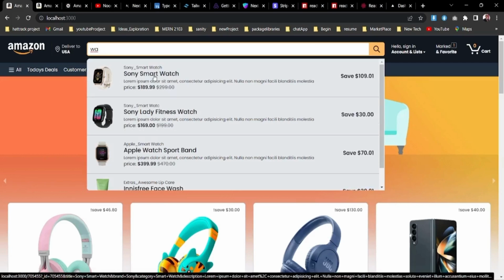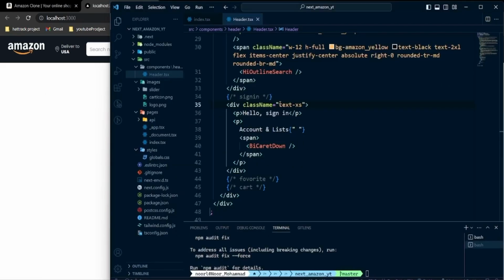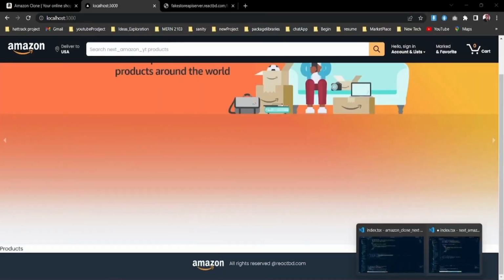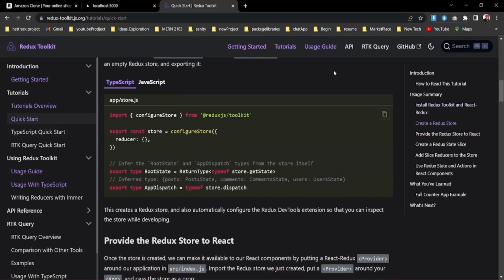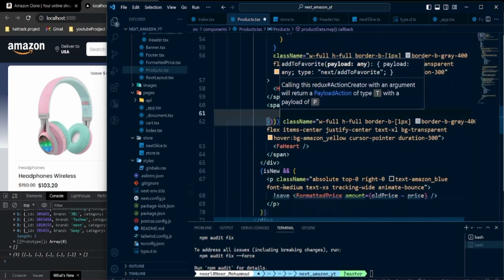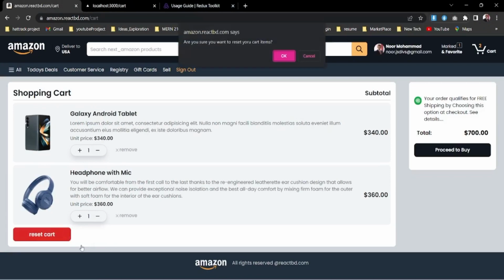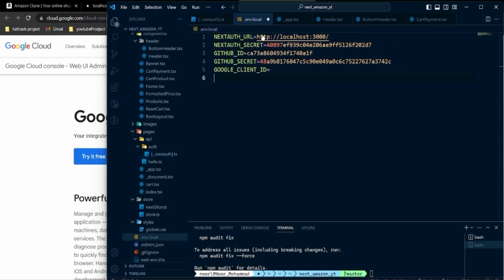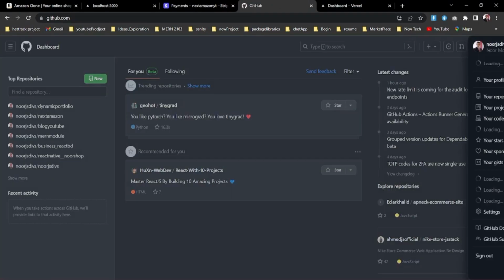Creating An Amazon Clone Website With Next.js, Tailwind CSS, Redux Toolkit, And Stripe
Learn creating an Amazon clone using Nextjs, Tailwindcss, Reduxtoolkit & Stripe in this comprehensive tutorial. From setting up the Nextjs application to deploying it in Vercel, this video covers everything you need to know.

📺 Dive into the world of modern web development with this step-by-step tutorial. Explore each part of this series for a pixel-perfect Amazon clone with the following episodes:

Part 1: youtu.be/RRDHmCZ84ng
Part 2: youtu.be/QZY9t1_8QWM
Part 3: youtu.be/LIAyAGX1LJU
Part 4: youtu.be/HlsiiVz--ko
Part 5: youtu.be/VMSeh2a6FIA

🕐 TIMESTAMPS:
00:00 Introduction and Project Overview
05:58 Build Tech Stack
08:15 Starting the Build
12:12 Header Component
42:37 Footer Component
46:10 RootLayout Component
49:45 Banner Component
59:12 Products Component
1:31:01 Store with Redux-Toolkit
1:55:40 Saving product in local storage
2:05:45 Cart page
2:43:55 Next-Auth implementation
2:46:15 Github Provider
2:51:12 O-auth Login
3:00:45 Google Provider
3:05:55 Stripe Payment Implementation
3:09:05 Creating Stripe Checkout
3:28:27 Testing Live Payment Method
3:30:42 Pushing to Github Repository